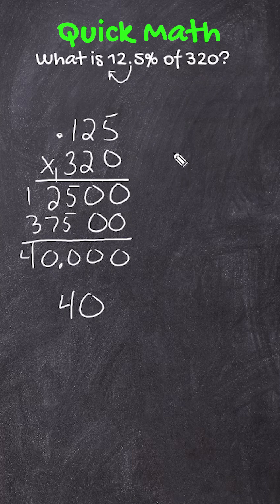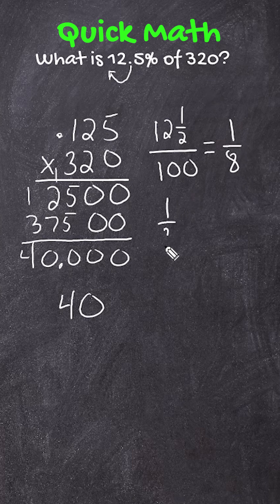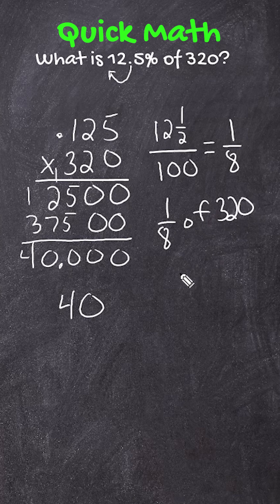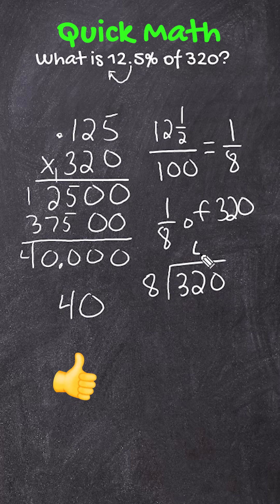Find The Percent Of A Number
Quick refresher on finding the percent of a number. This video shows 2 strategies.